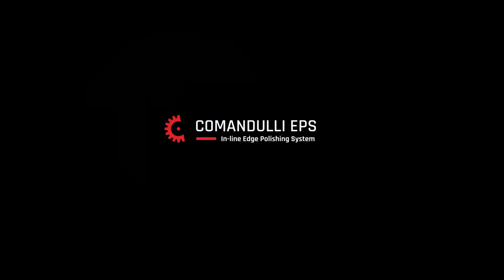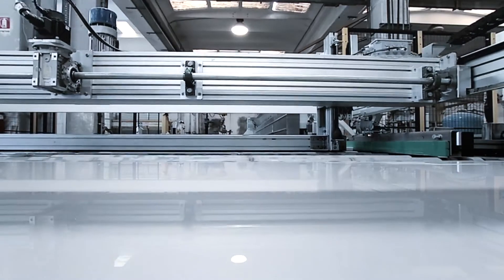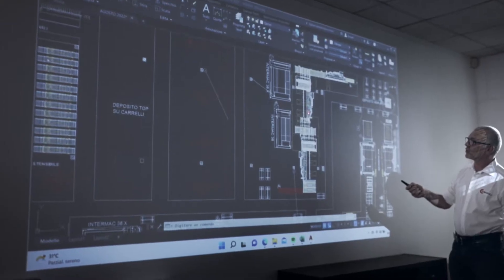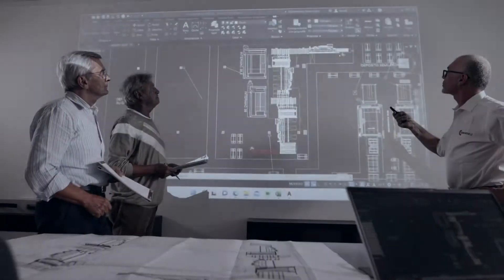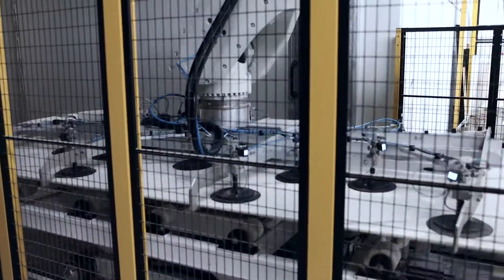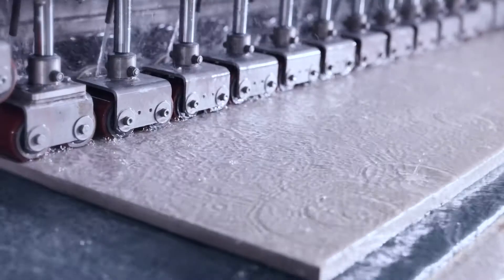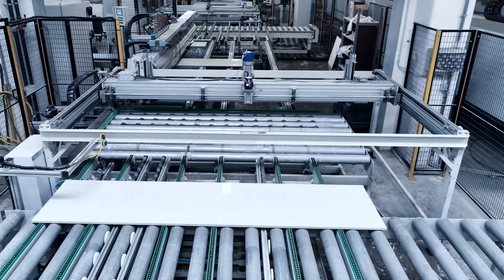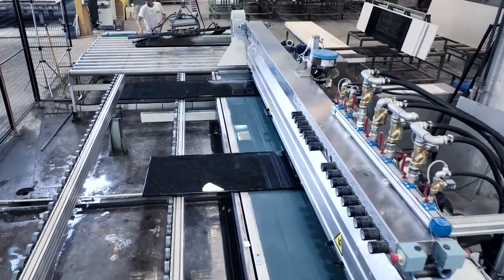Comandulli EPS ENG - In-line Edge Polishing System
ENG - Comandulli EPS is an innovative solution that puts two or more edge polishing machines in line, connecting them to each other with an automatic roller conveyor system for the synchronized handling of the slabs.